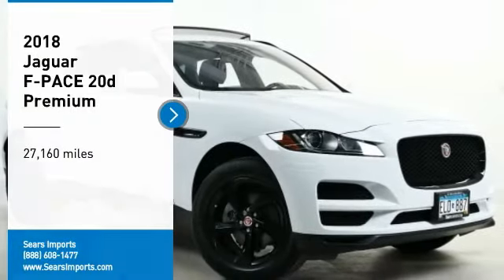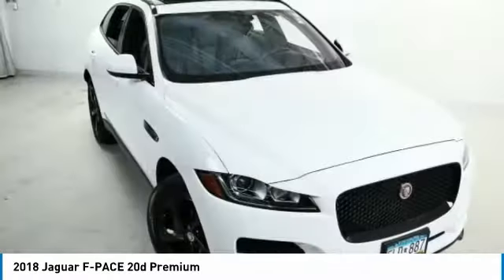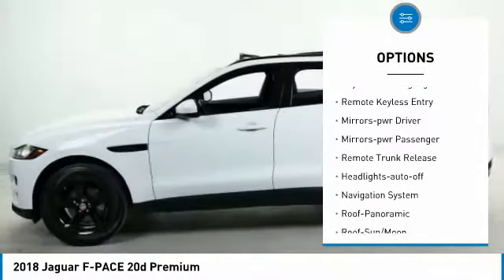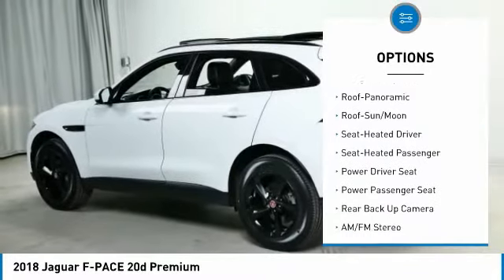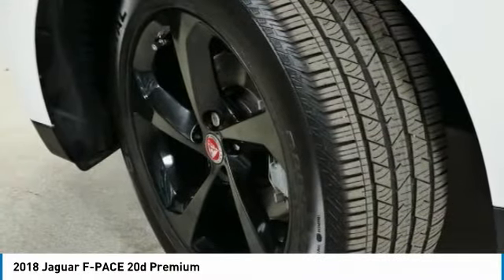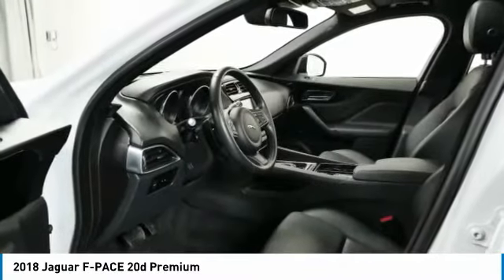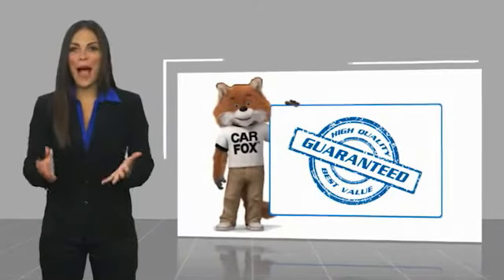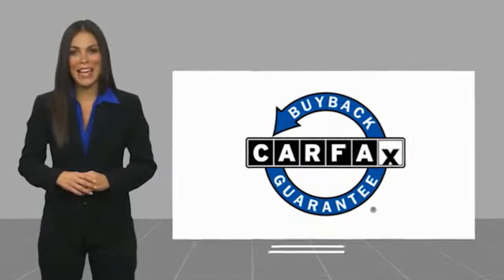2018 Jaguar F-PACE 20d Premium Minnetonka Minneapolis Wayzata,MN 75499A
Sears Imports
13500 Wayzata Blvd

Recent Arrival! Priced below KBB Fair Purchase Price! Odometer is 14331 miles below market average! Clean CARFAX. 26/33 City/Highway MPGbrbrbrAwards:br  * 2018 KBB.com Brand Image Awards 2018 Jaguar F-PACE 20d Premium